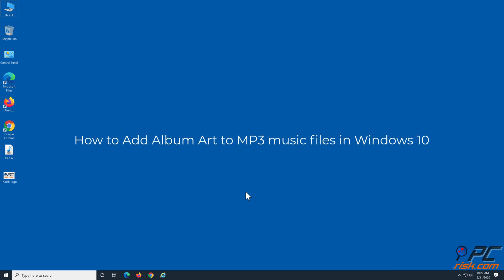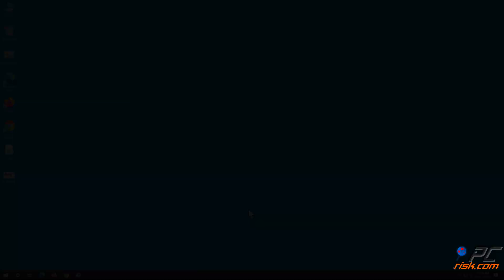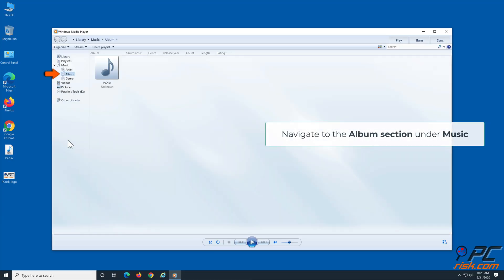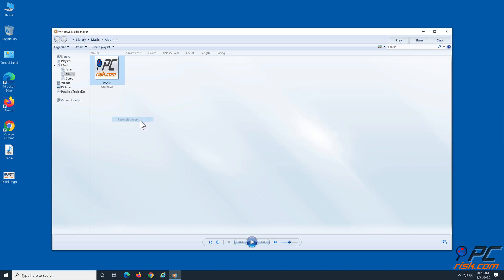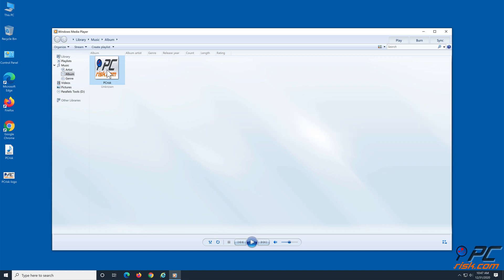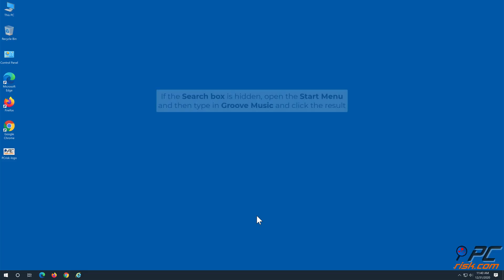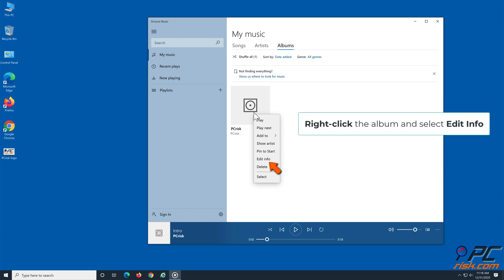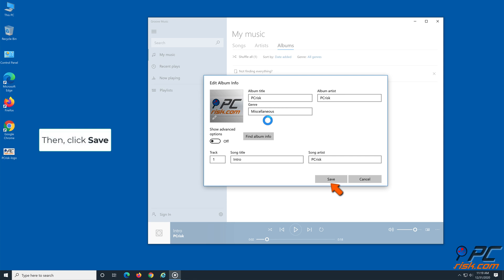How to Add Album Art to MP3 Music Files in Windows 10?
Video showing how to Add Album Art to MP3 Music Files in Windows 10?